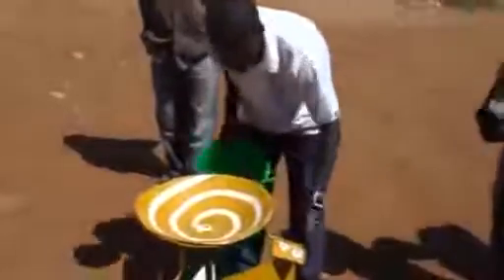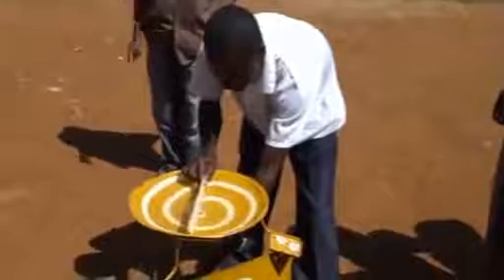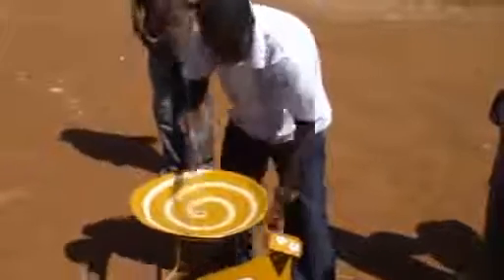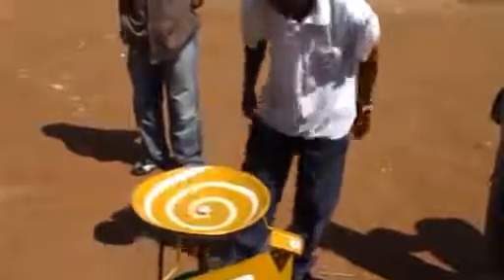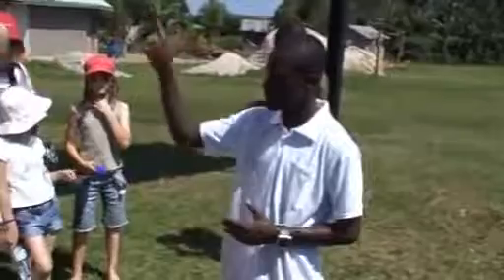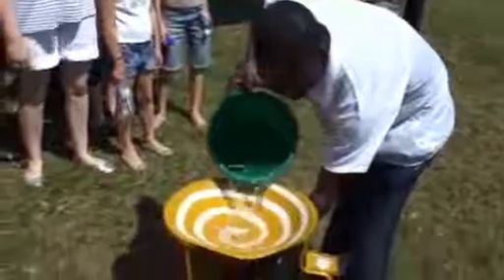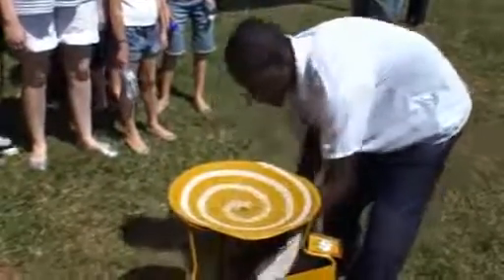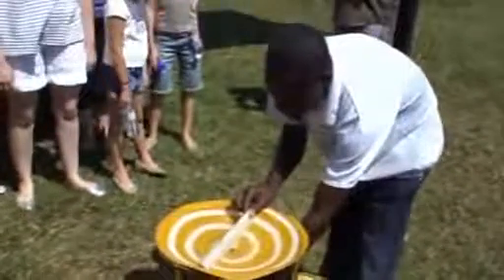La Línea Ecuatorial y sus definiciones (1)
Experimentos con Agua y efectos de rotación